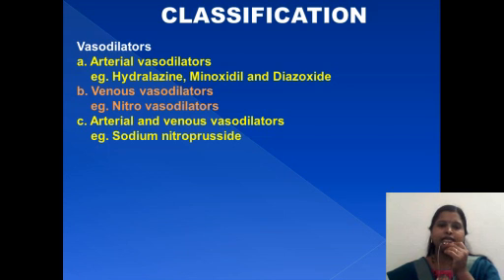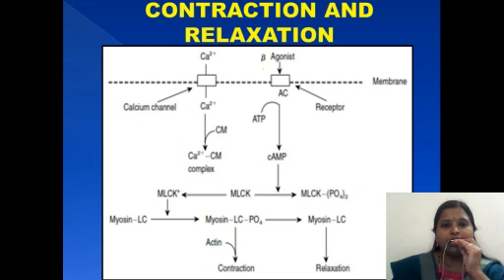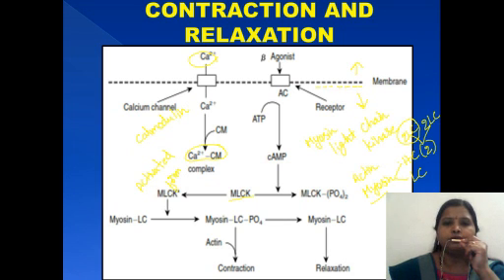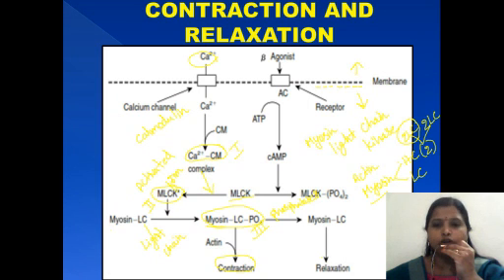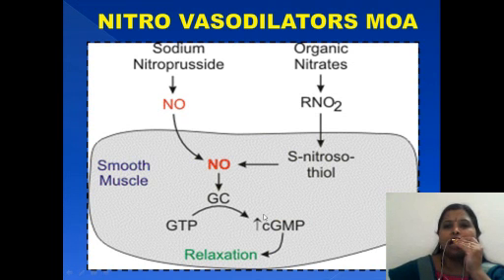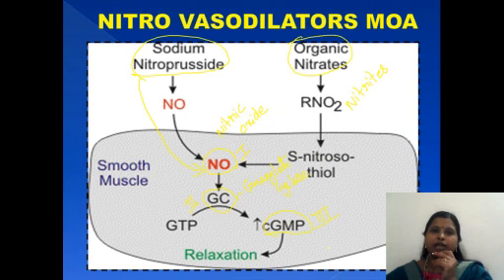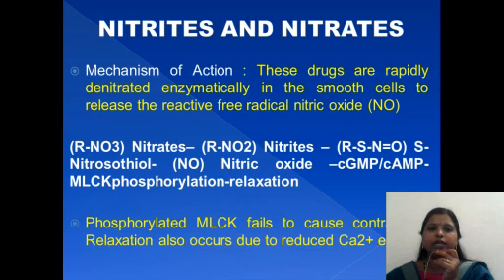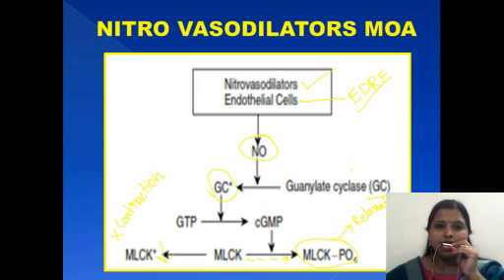MECHANISM OF ACTION - VASODILATORS-1